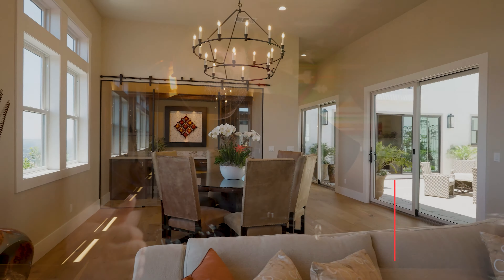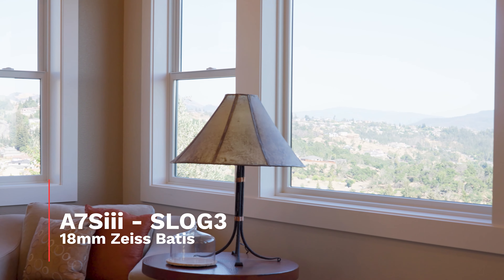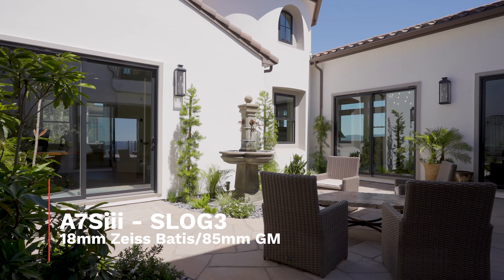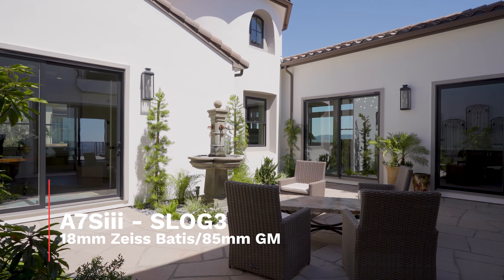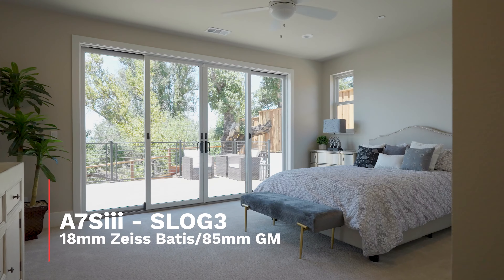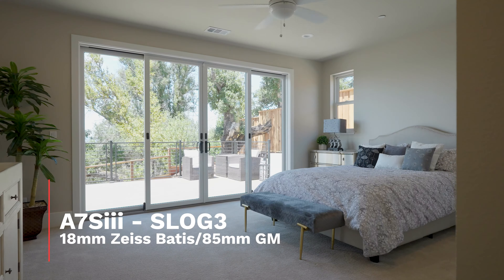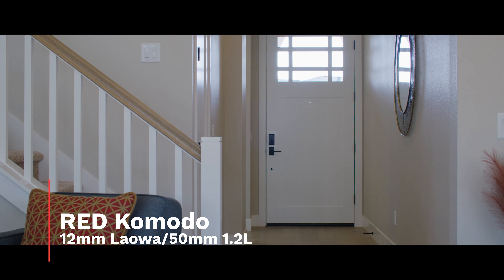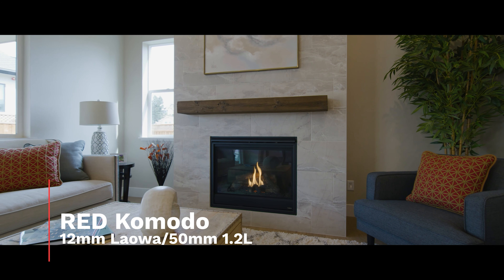RED Komodo vs Sony A7Siii for Real Estate - Final Round!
This video was shot on:

Canon CN-E T1.5 L F
Schoeps Mini CMIT
Generay 230
A 5 in 1 reflector and a couple other cheap little L series powered lights